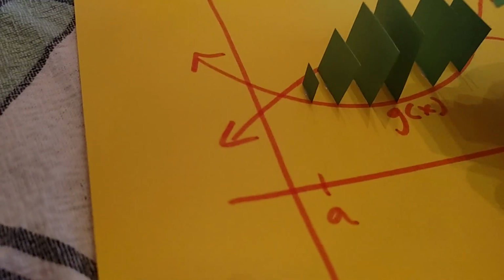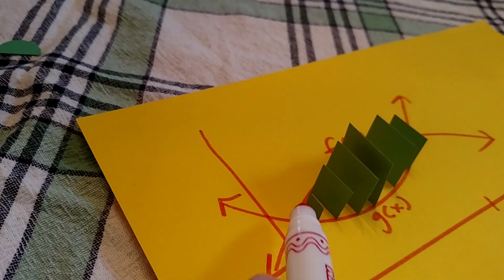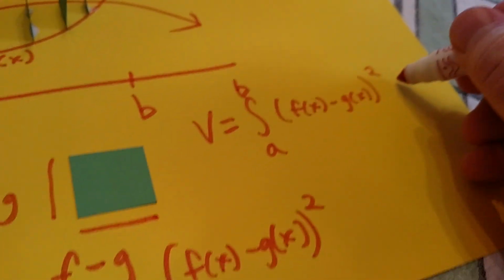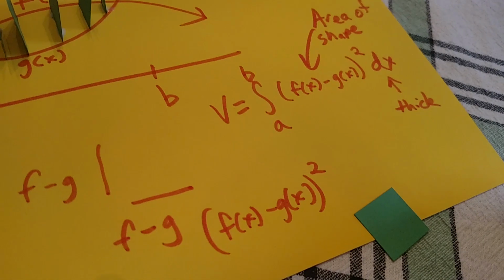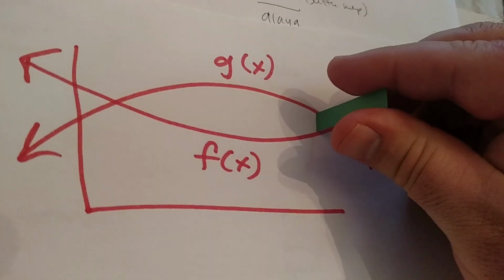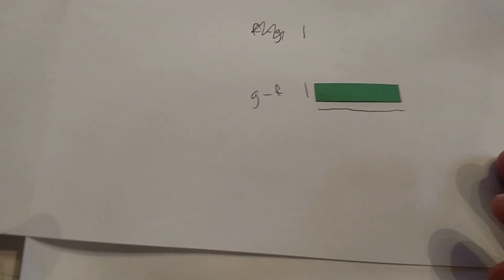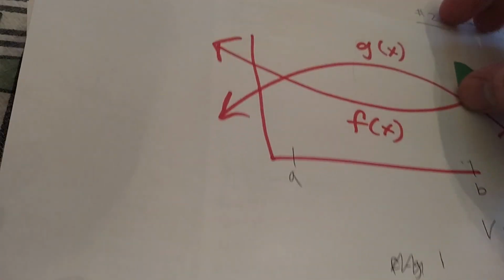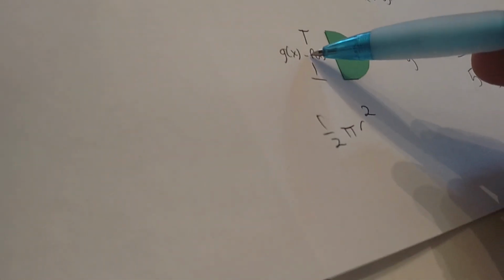AP Calc additional video to day 88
Better 3d visual of day 88